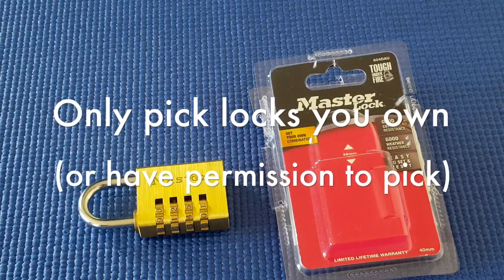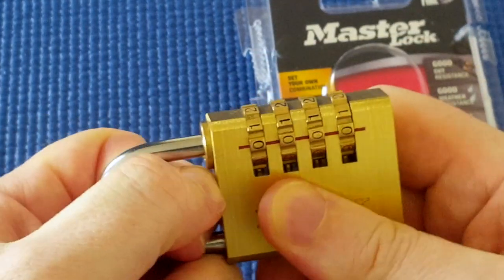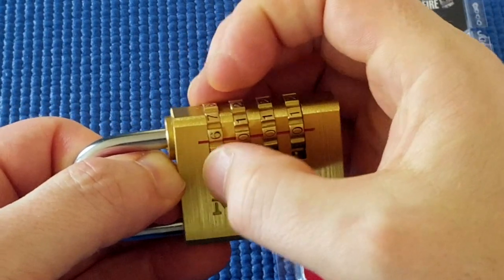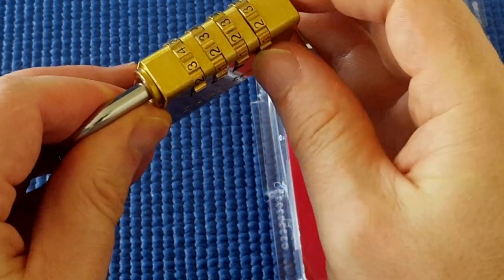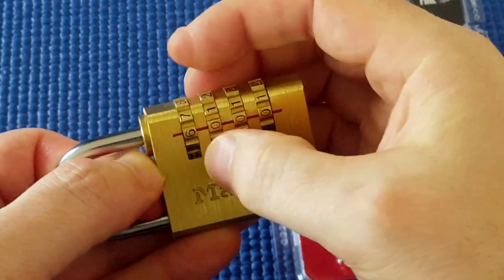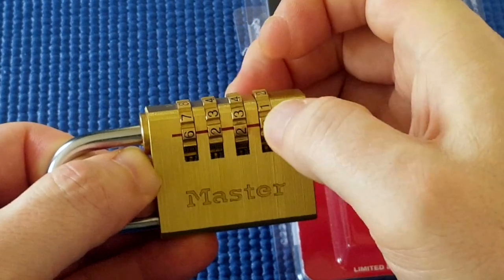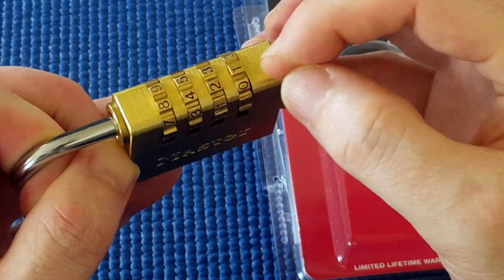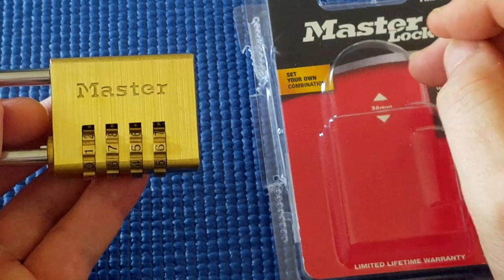(Picking 3) Master combination lock (604DAU) - picked (decoded)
This is how to pick a Master combination lock (604DAU).

With this lock, there are four "gates" per disc (wheel) where the lock will "click" when turned to the correct number (under tension).

For example, if you turn the first disc (under tension) (I tend to start at the disc nearest the shackle) and it clicks at 0 (zero), then the four gates will be 0, 2.5, 5 & 7.5 (ie this is 10 / 4 = 2.5 ... all the gates are an equal distance away from each other, at a distance of 2.5).  You should get a click at each of the four gates, but sometimes it's difficult to tell - luckily we only need one definite click to instantly know the 4 gates!  We can ignore the gates are aren't whole numbers, so in this example, the gates we're interested in are 0 & 5.  One of them will be a false gate (incorrect number) and the other will be the true gate (the correct number).  You can often tell which of the two is the true gate, as it will often be "wigglier" under tension ... so in this example, turn to 0 and see how wiggly it is under tension (ie how much it rolls to & from the numbers next to it - how "loose" it is), and compare with the wiggliness of 5.  Choose the one with the most wiggle.  If unsure, choose one of the two and move onto the next disc and come back it after doing the other discs (to again test the "wiggliness").

If the next disc clicks at (for example) 8.5, then you instantly know the four gates are 8.5, 1, 3.5 & 6 ... ie either 1 or 6 ... test for the wiggliest one and move on.

This will quickly open this type of lock (model 604DAU) but probably wont work for other types of combination locks.